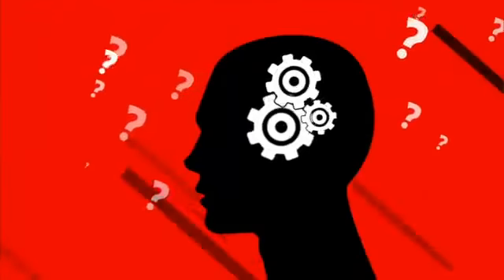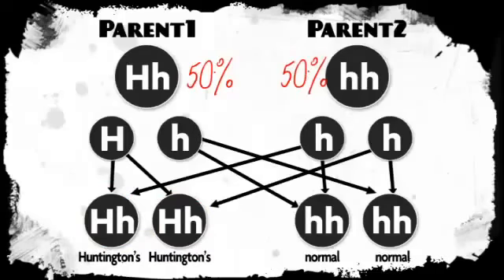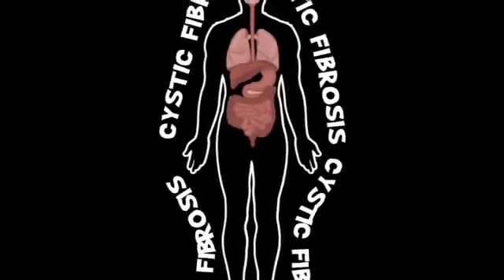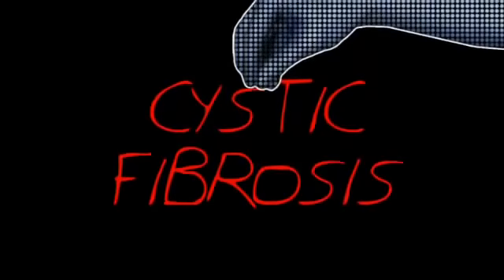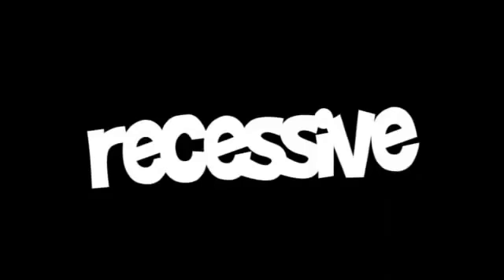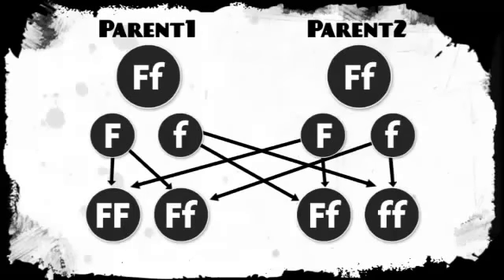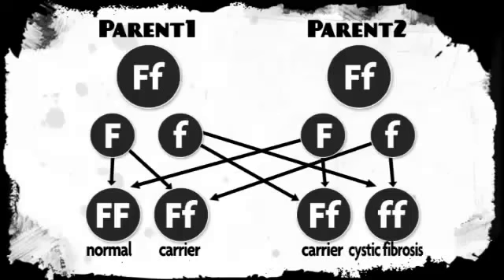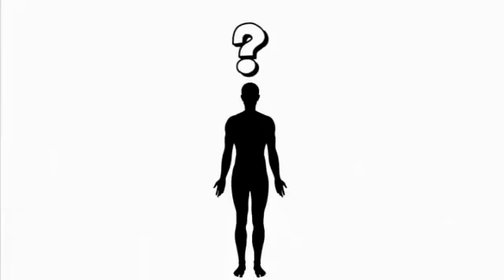New GCSE BBC Bitesize Inheritance